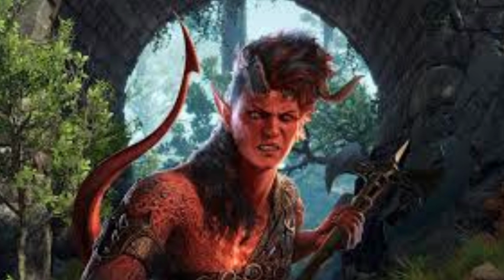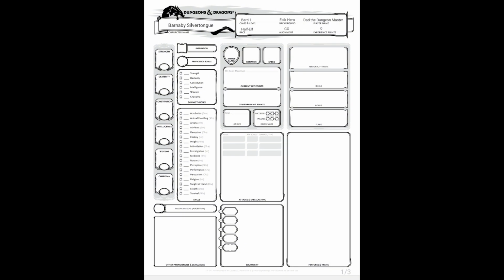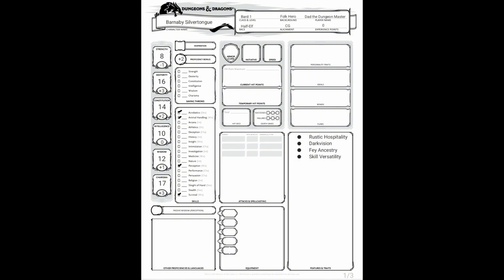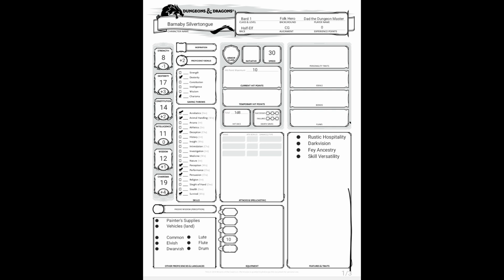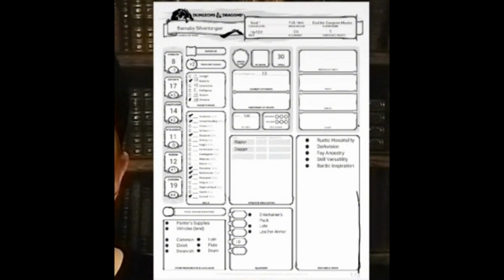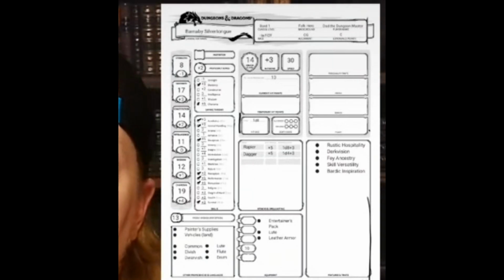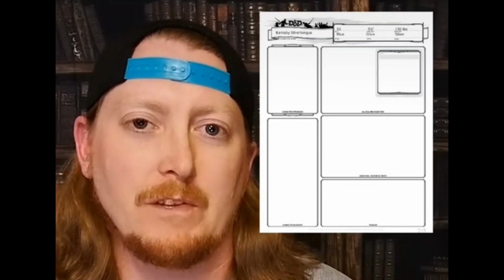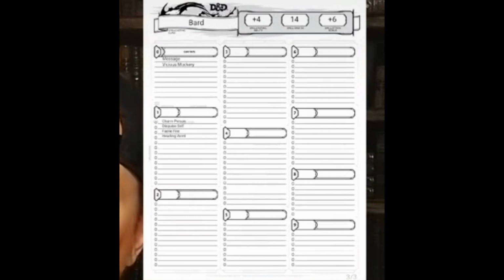Complete Character Creation Guide for D&D (Including All Classes & Races From the Player's Handbook)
A complete breakdown of creating your first Dungeons and Dragons character. This video includes descriptions of all classes and races from the D&D 5E Player's Handbook, as well as a step by step guide for filling out your first character sheet.